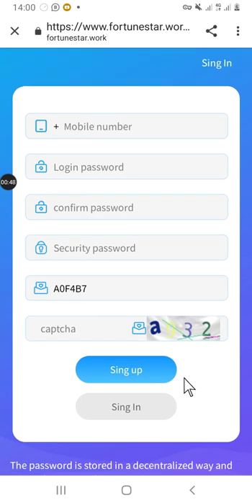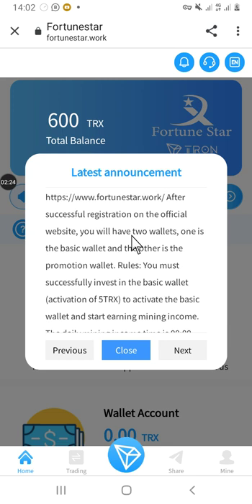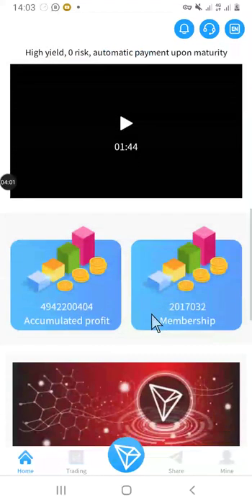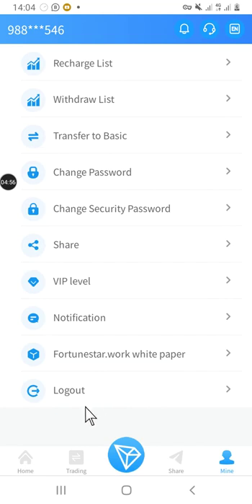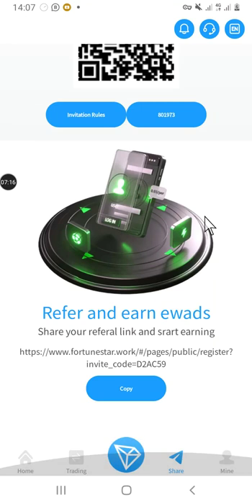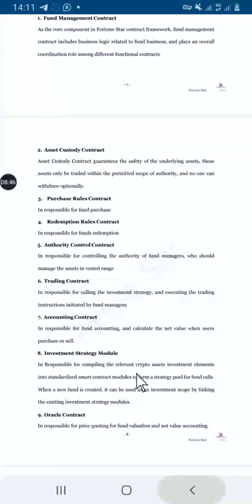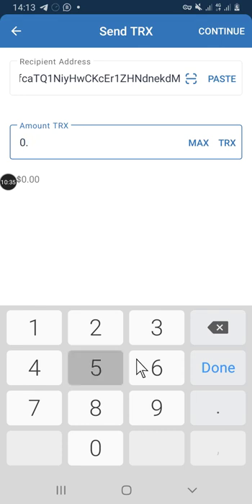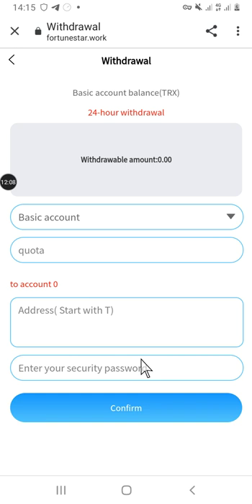HOW TO MAKE MONEY ONLINE BY TRADING | fortunestar.work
THIS VIDEO IS ABOUT HOW TO TRADE ONLINE AND MAKE MONEY

y_sir_isaac1